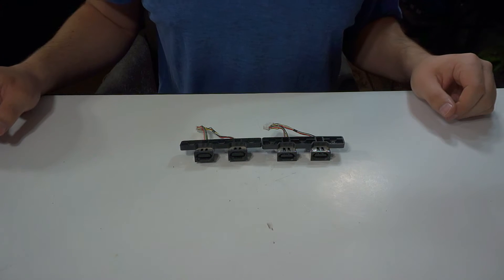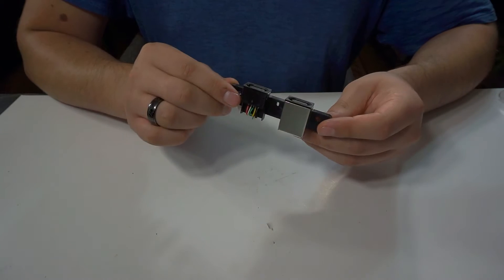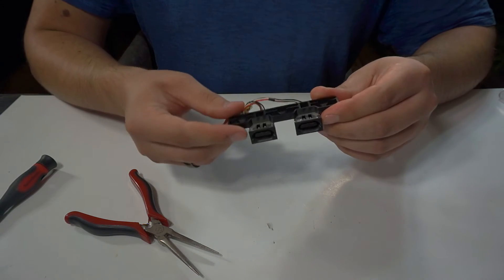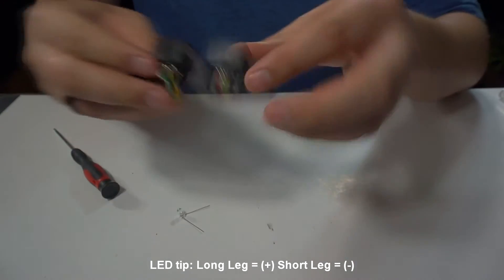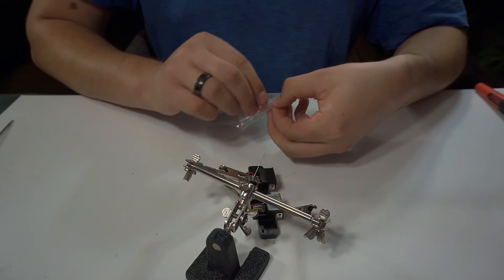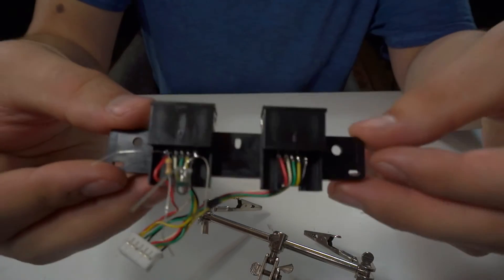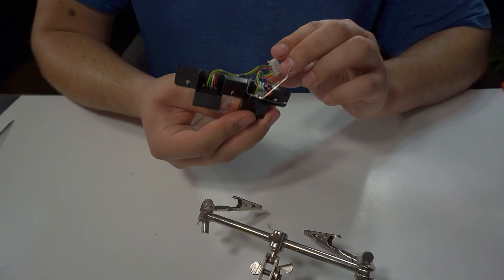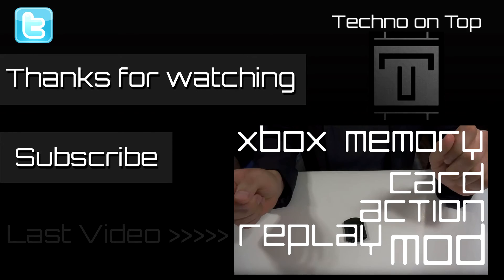How to add LED's to the original xbox's controller ports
A tutorial teaching you how to simply and effectively LED mod your original Xbox controller ports. this mod is simple and really gives off a cool effect so what are you waiting for? get to modding!